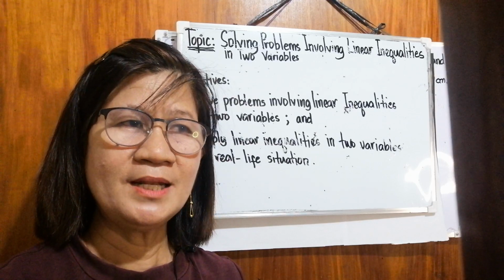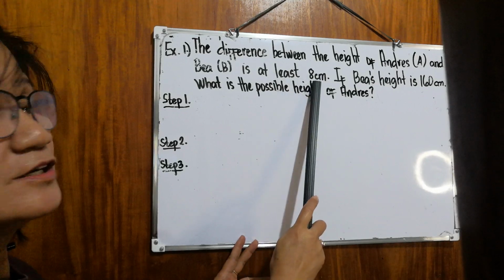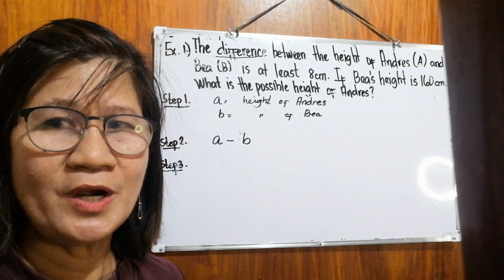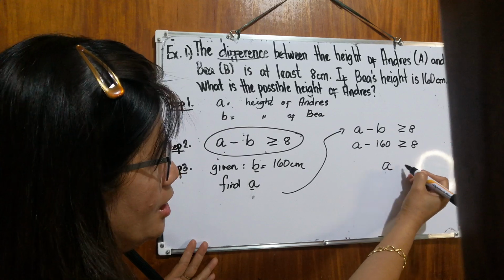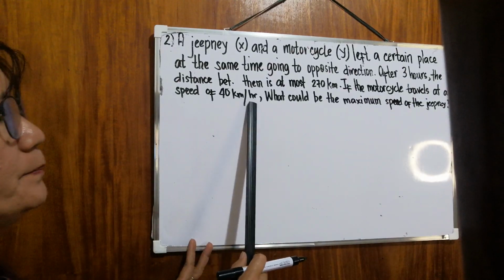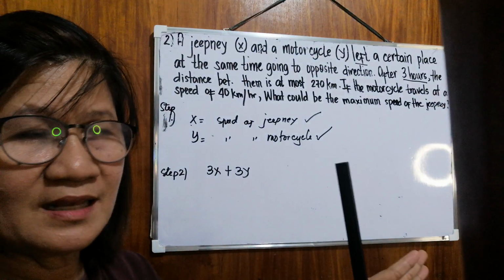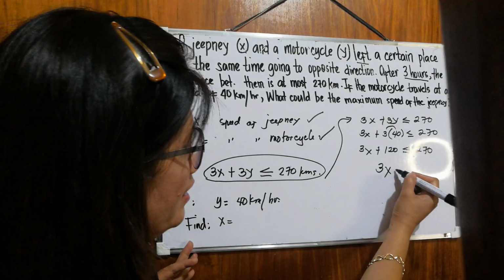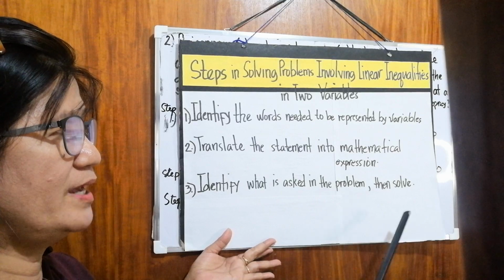How to Solve Problems Involving Linear Inequalities In Two Variables?